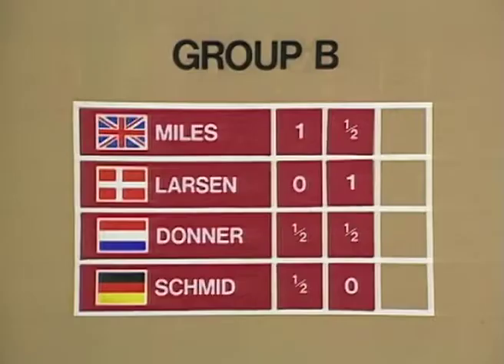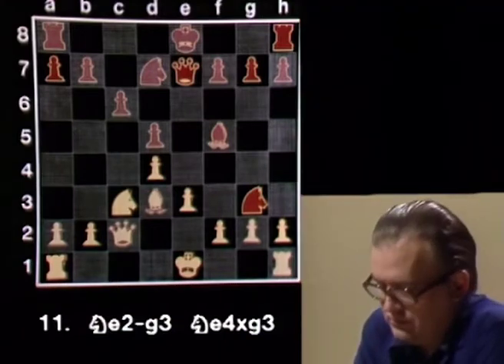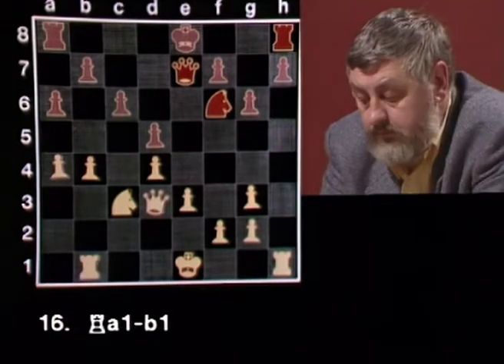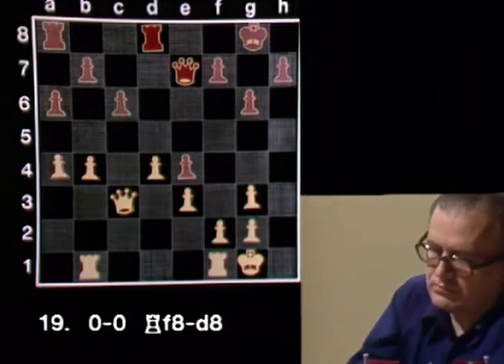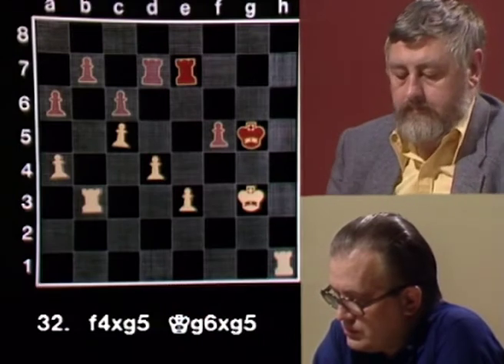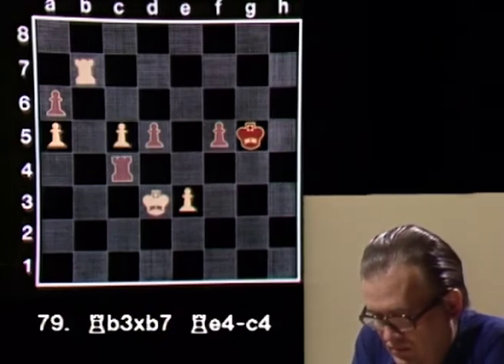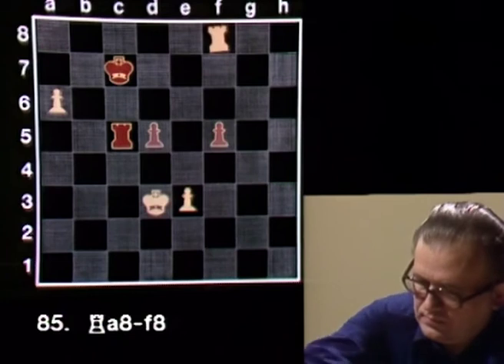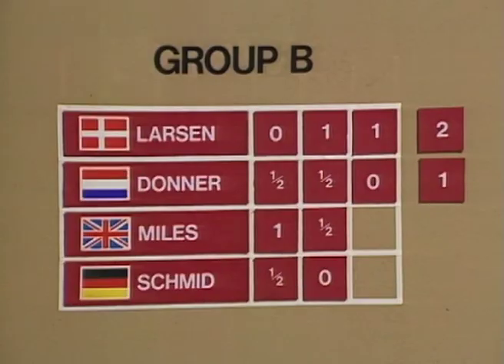BBC The Master Game - 1981 - S06E11 - Larsen - Donner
The Master Game was the first program to show chess on television in a way that had a chance of connecting with the larger chess-playing public.  As producer Robert Toner notes:
I had seen many forms of television chess coverage, but none of them was satisfactory.  Pieces would disappear from one square and appear in another, and only experts seemed to be able to follow a game.  Also, it was all so remote, I felt no involvement with the game or the players.  What we needed was direct access into their thoughts, not the high-speed technical thoughts of a chess-playing mind, but thoughts put in such a way that anyone who knew the rules would be able to follow the most complicated game. (Foreword, The Master Game, 1979)
The system Toner developed had players compete in a knock-out tournament at a BBC studio, where the games themselves were recorded; then, about two days later, the players recreated their thoughts during the game in a sound studio.  The games were played under tournament conditions, with forty moves in two-and-a-half hours followed by an hour sudden death.  (In the first three series, with absolute knockout format, there were also rules for replaying drawn games, but in later tournaments the rules were changed to avoid replays.)  The game play was edited to a 30-minute program, so the audience did not have to endure long and unpredictable delays between moves, and commentary by the players was added.

What made the program so successful was the fiction that the players were commenting on the games as they were happening, with the comments always expressed in present-tense form, thus creating a sense of engagement and immediacy that is not achieved in other formats, except perhaps in the now ubiquitous videos where players comment on their blitz games while in progress.  The types of comments offered by the players were also quite effective at communicating the way GMs usually choose a move, relying more on chess reasoning and intuition than the calculation of long variations, except where the position called for that.  Though we now have access to a lot of chess on video, no one seems to have invested the time and resources to create a similar product.

Directors: Sandra Wainwright
Hosts: Jeremy James, Bill Hartston
Starring: Robert Byrne, Svetozar Gligorić, Vlastimil Hort, Nigel Short, Jan Hein Donner, Bent Larsen, Tony Miles, Lothar Schmid, Andras Adorjan, Larry Christiansen, Hans-Joachim Hecht, Walter Browne, Raymond Keene, Eric Lobron, Miguel Quinteros